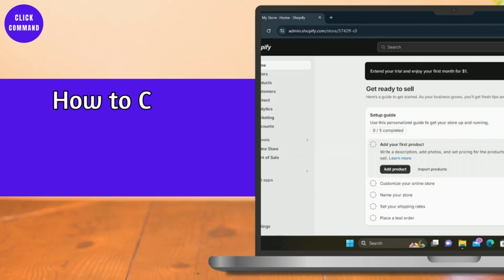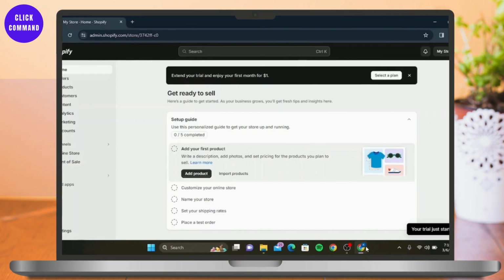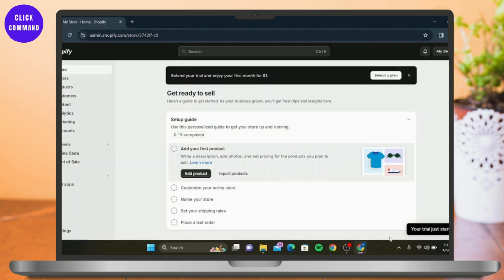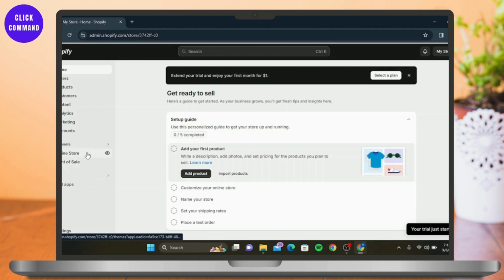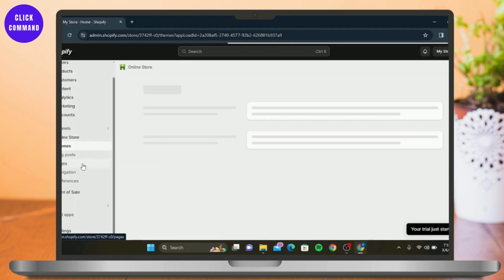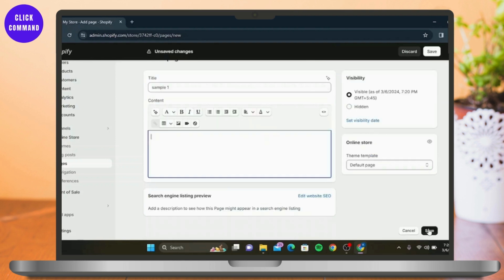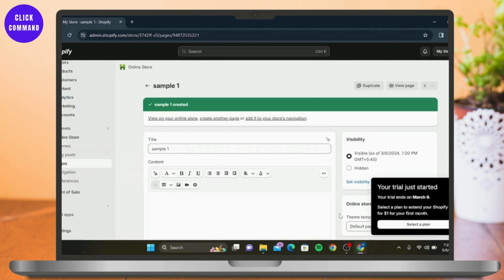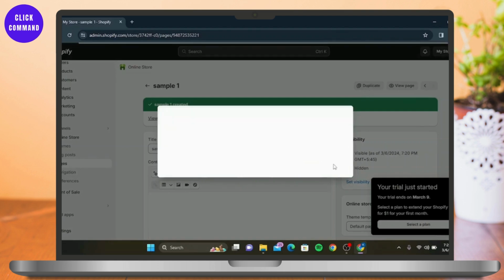How to Create Multiple Product Pages in Shopify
Learn how to easily create multiple product pages in Shopify with this step-by-step tutorial! Whether you’re a beginner or looking to optimize your product pages, we’ll guide you through the process of customizing and designing your Shopify store effectively.

In this video, you’ll discover how to create and manage multiple product pages on Shopify. You’ll also learn how to optimize your product page and customize product descriptions to better showcase your products.

Timestamps:
0:00 Introduction
0:20 Step 1: Setting Up Your Shopify Store
0:45 Step 2: Creating and Customizing Product Pages
1:00 Step 3: Optimizing Your Product Page for Better Conversions